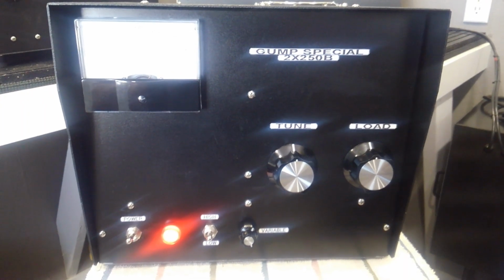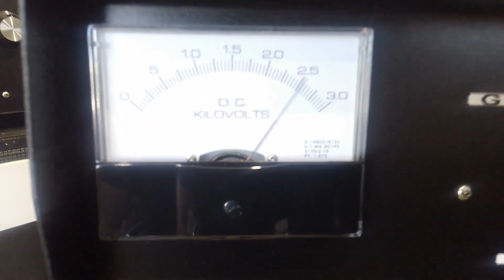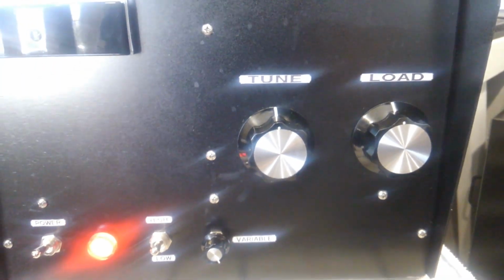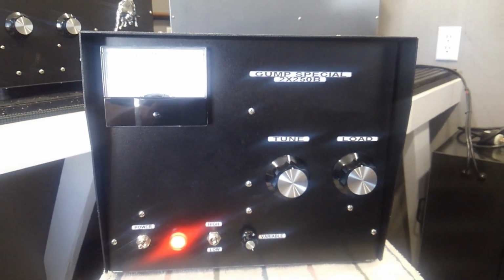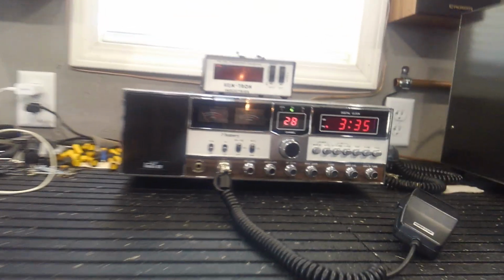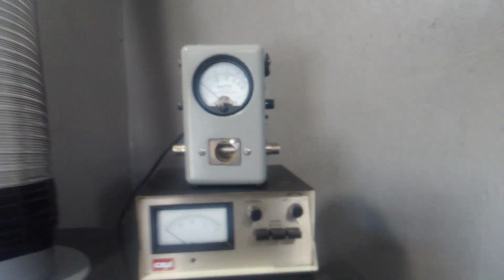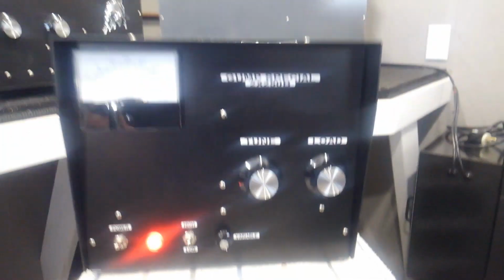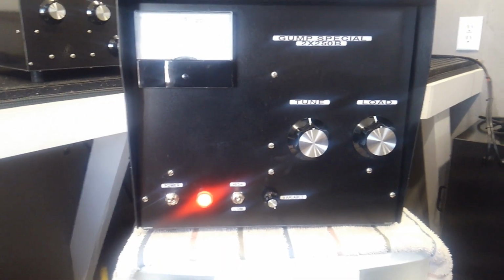Dual 4cx250B Linear Amplifier, Gump Built, low drive